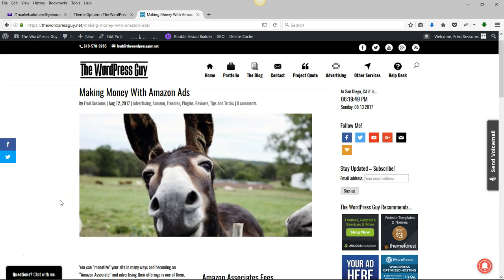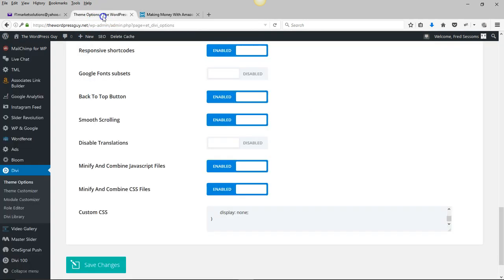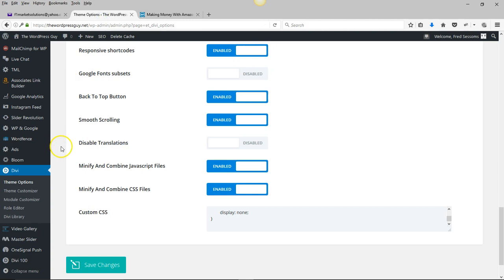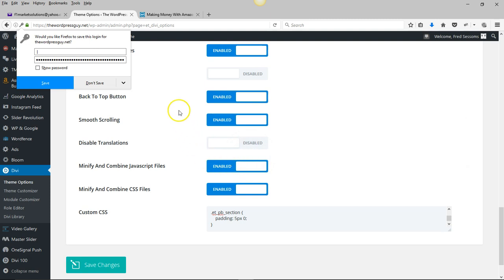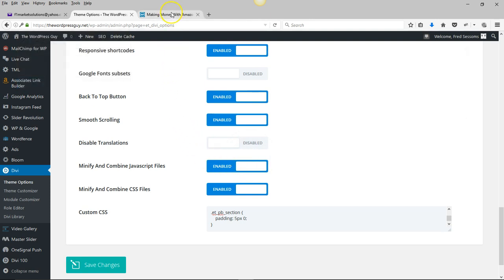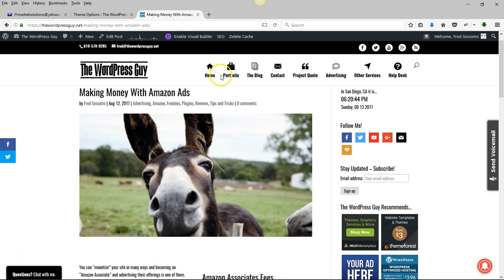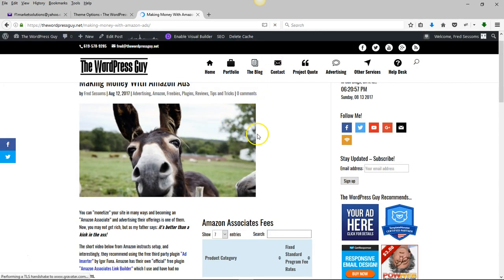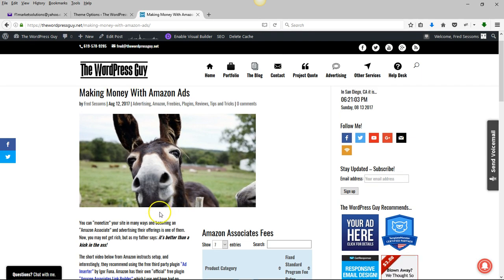Divi Theme - Featured Image Tweak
Change the featured image size to your Divi theme blog posts easily with a CSS snippet. Here is a link to the post with instructions